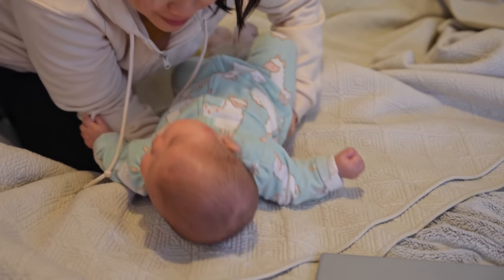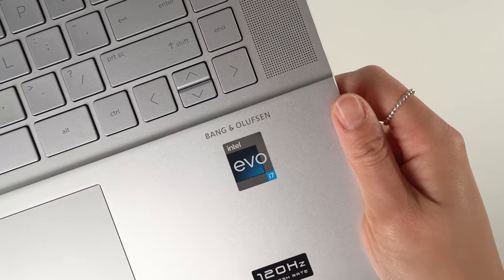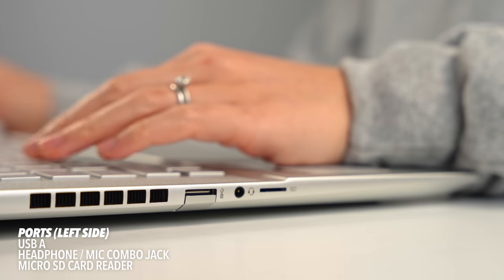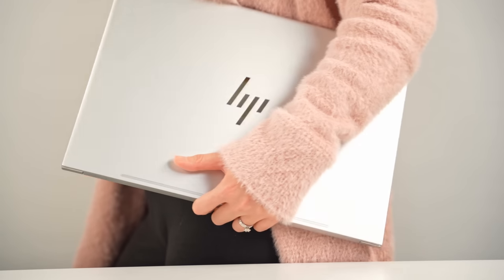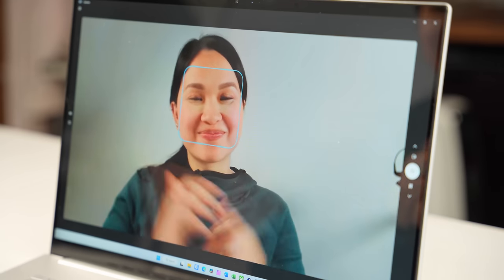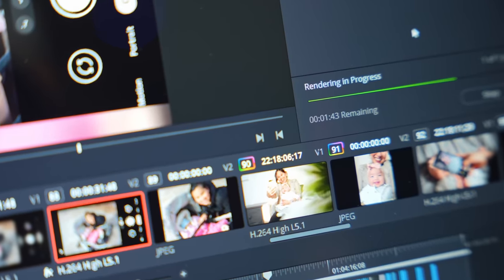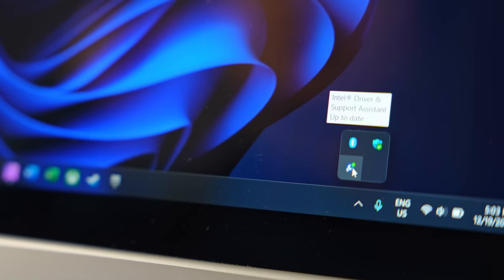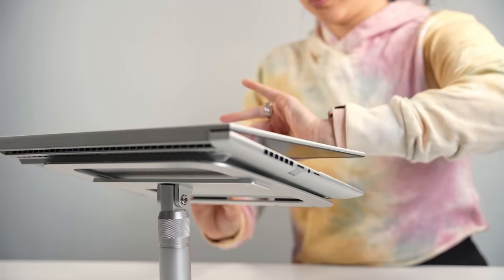HP Envy 16: Content Creator's Perspective!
Being a new mom has forced me to completely change the way I work. Now, more than ever - it’s all about being efficient with my time &  getting comfortable with working whenever & wherever. I’ve partnered with Intel Canada to test & showcase how a powered by Intel Evo & Intel Arc laptop like the HP Envy 16 can handle the workload and lifestyle of a content creator / mom like myself.